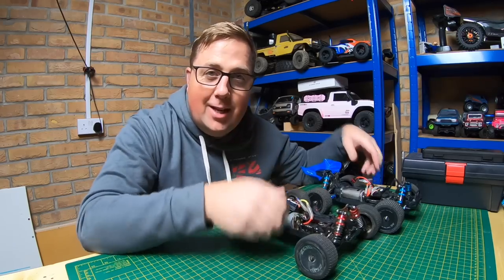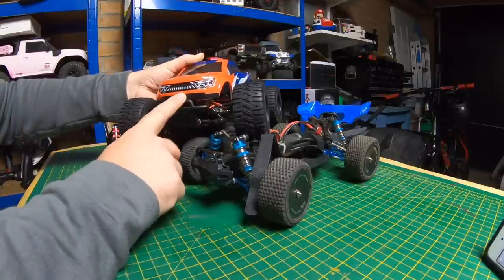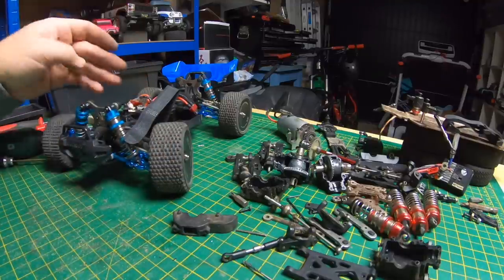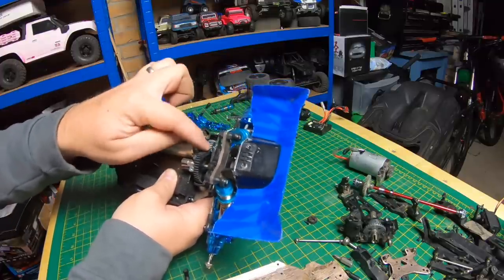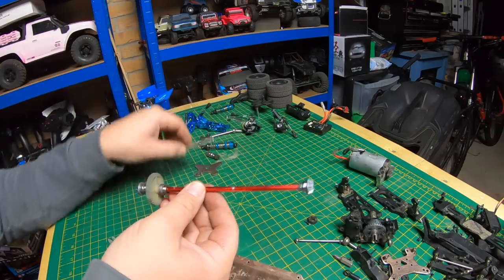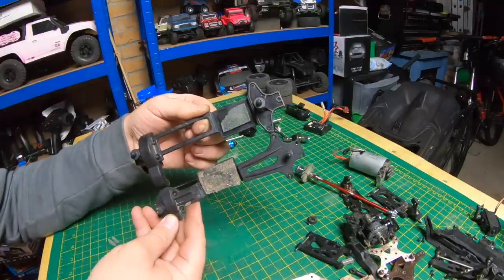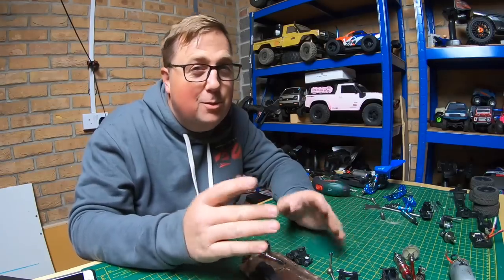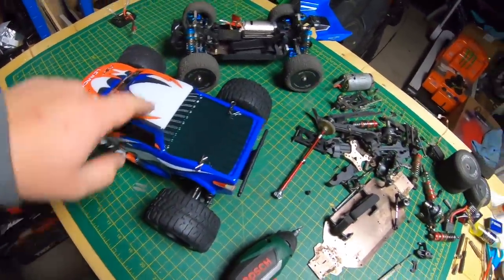Which is Better? This may surprise you! WLtoys 144001 Vs XLF F-16 (Full break down)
Can you guess the differences? So you guys asked me so many questions, I thought I make a video to show the differences. I'm sure I missed a few minor details, but hopefully this will answer the majority!  Note: The XLF A Arms & Hubs are Metal, and not just coated plastic.

3 Battery Version:

WLToys 144001:

LC Racing EMB MT (Video soon)

So to summarise the video (the important bits):

Diffs = Not compatible
Drive Shafts = Not compatible
Centre Shaft = Not compatible
Motor mount = Not compatible
Diff cases = Not compatible
Shock Towers = Not compatible